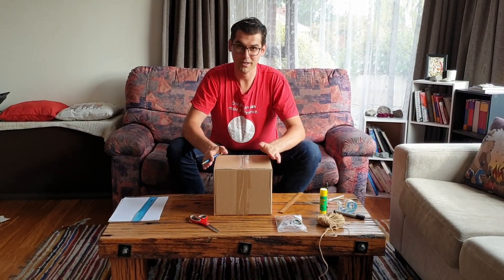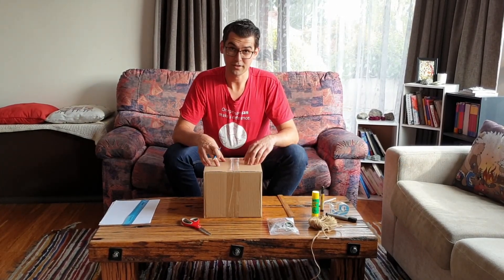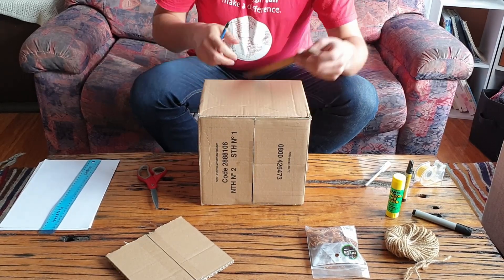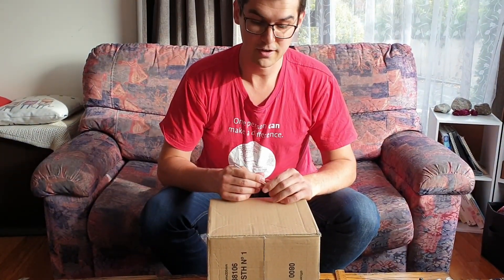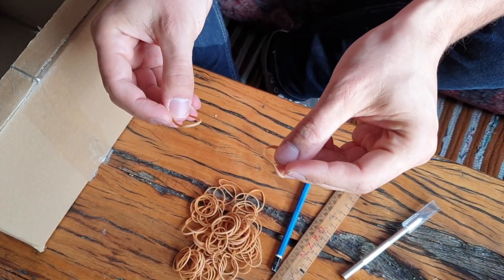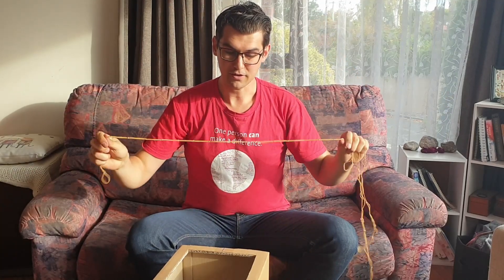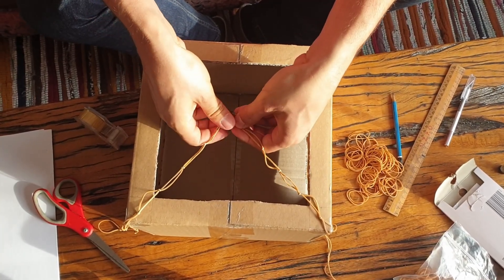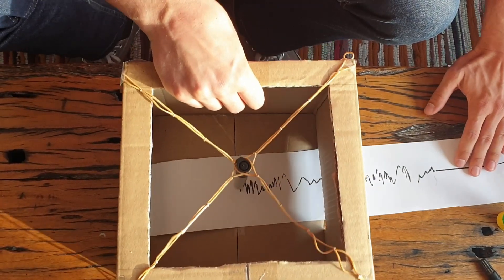How to make your own seismometer at home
A seismometer (also known as a seismograph) detects, amplifies and records earthquakes as well as other ground motion. Here's how you can make your own, using materials commonly found in the home, with University of Canterbury Geology PhD student Sam Davidson.